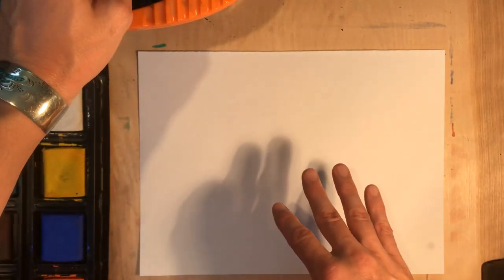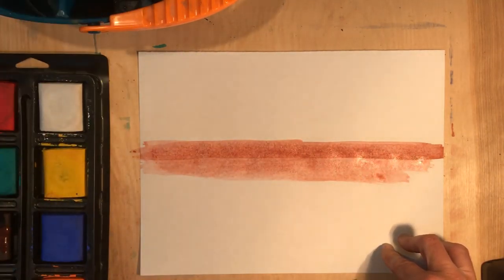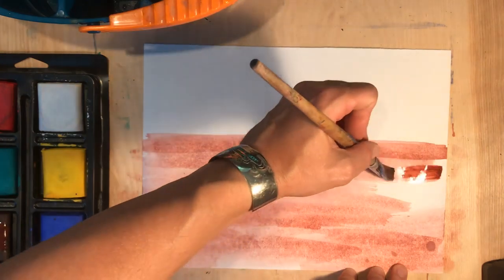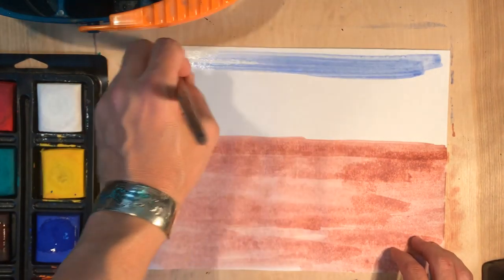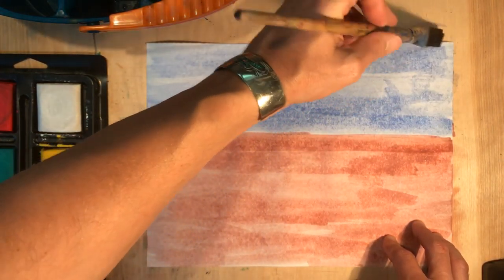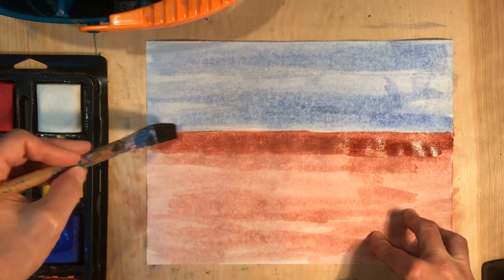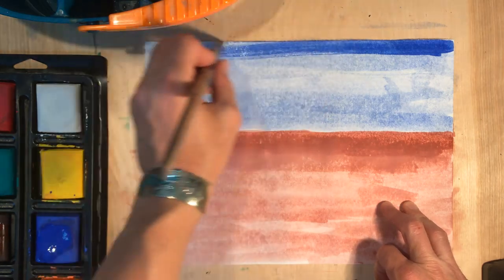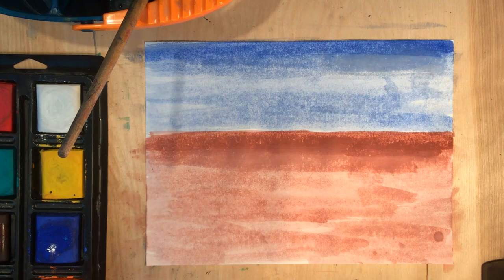Fruit Bowl Painting 1